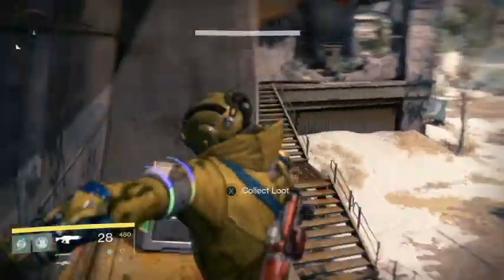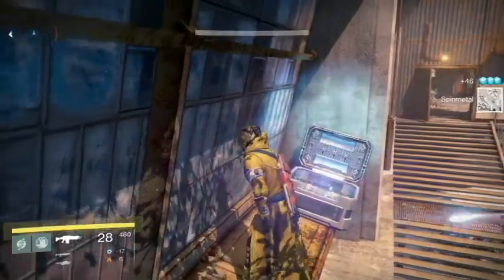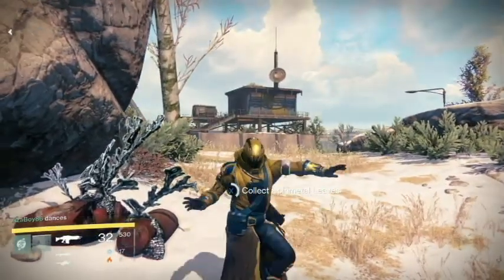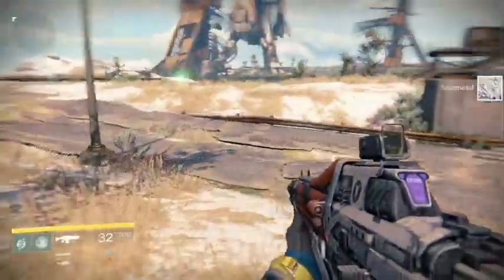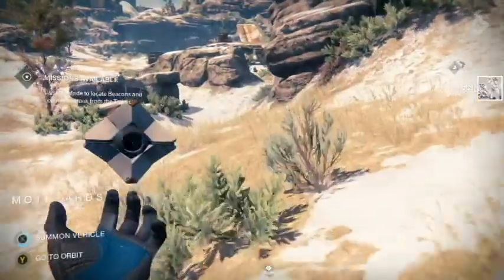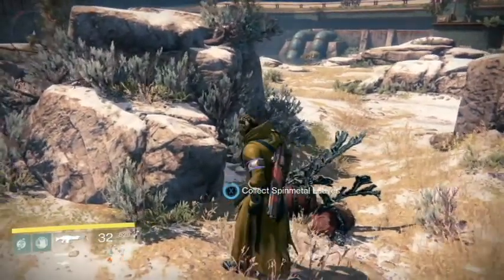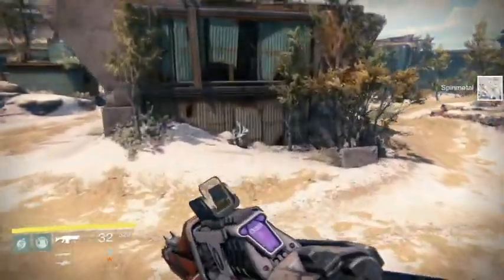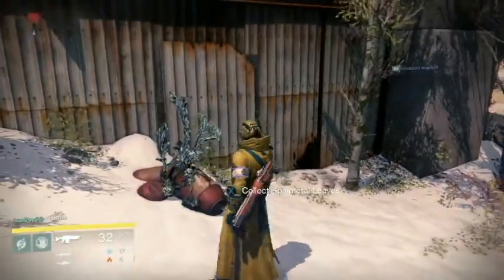Destiny Spinmetal Farming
Hi guys and gals, TriintongamingX1 bringing you another destiny video on Farming the earth for that precious SpinMental material. This is not a guide more of an informative video, hope you get informed.

Freedom will help your channel grow, check them out.
And get paid monthly based on video and sub performance.